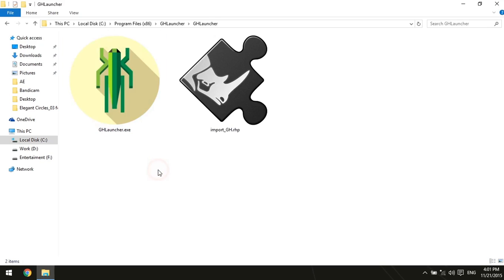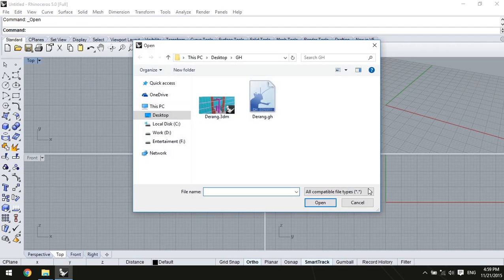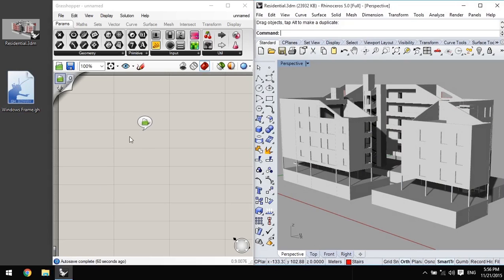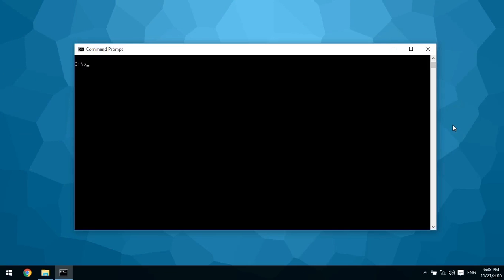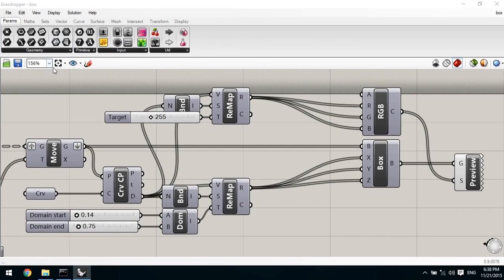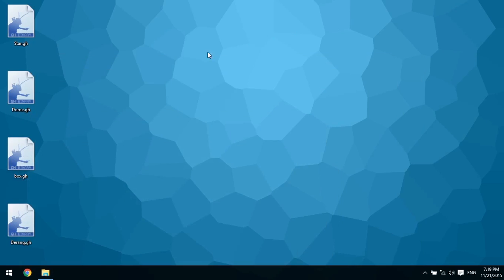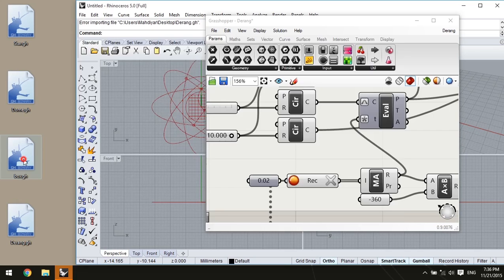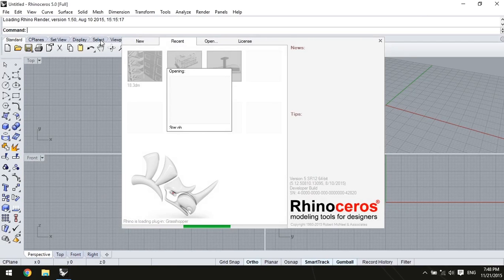GHLauncher 1.1.0 Introduction